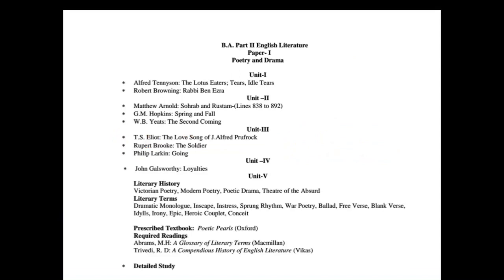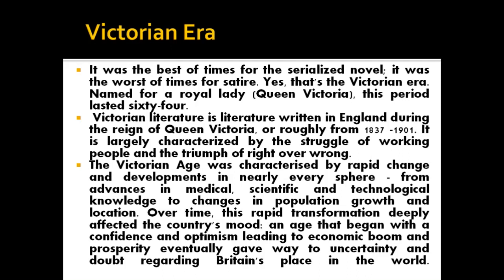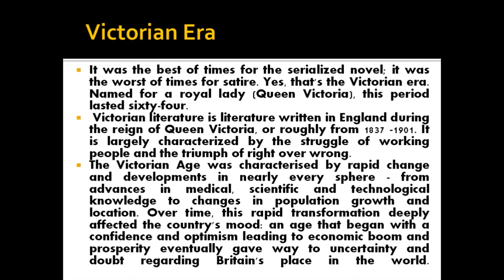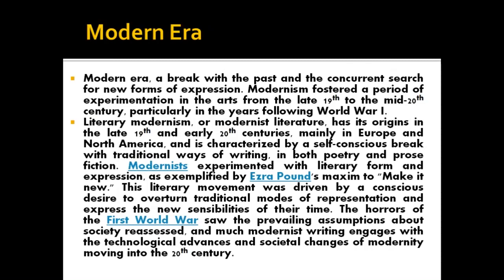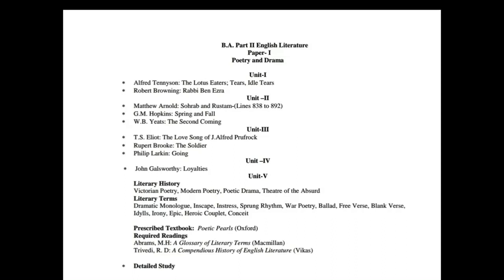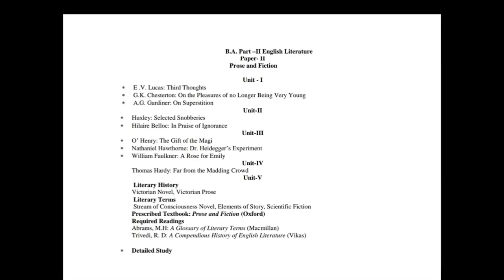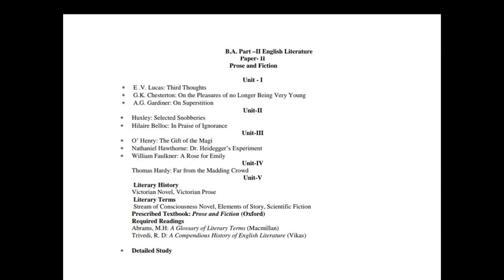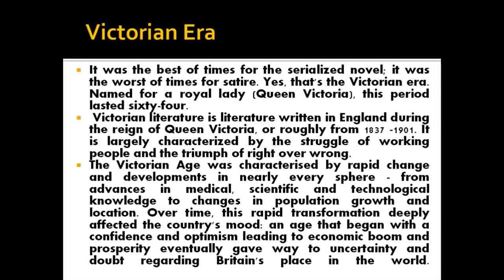Overview of Syllabus B.A. Part II- Dr. Chitra Dadheech